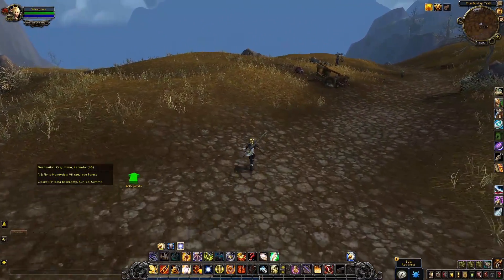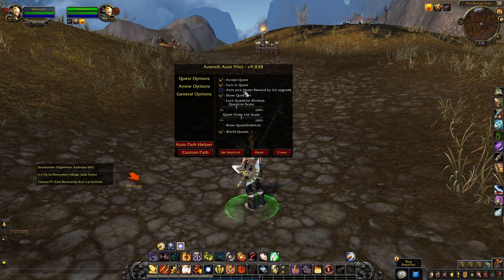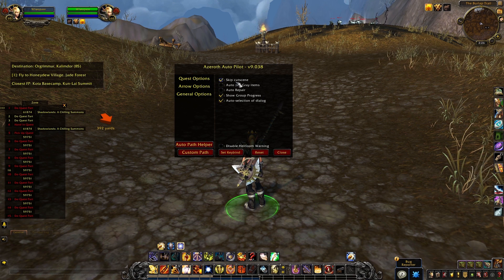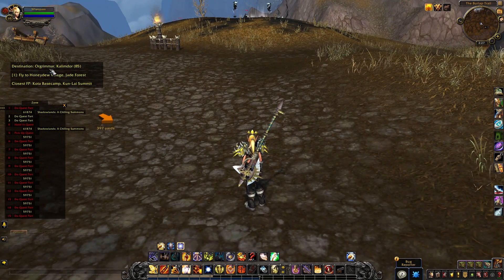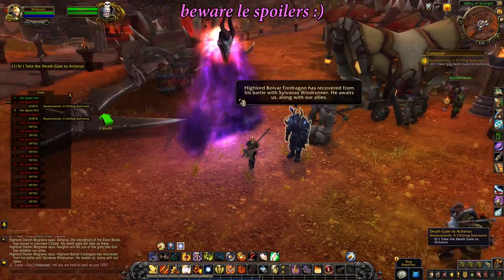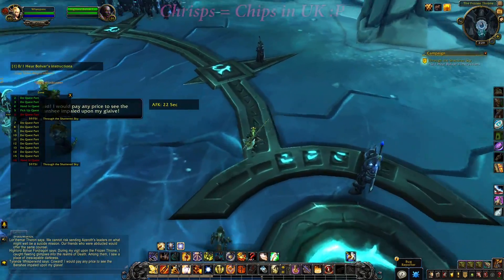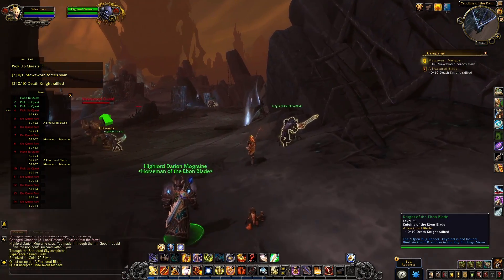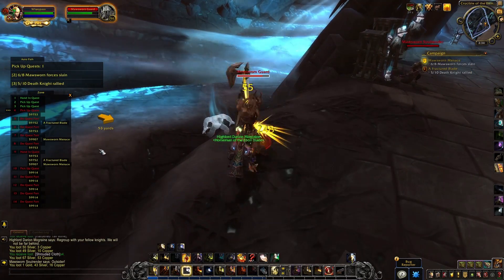FAST SHADOWLANDS LEVELING - Auto Pilot Questing Addon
Here is a look at a cool addon for shadowlands, which will help you level up quickly by leading you though an efficent quest path. Giving you an arrow to point you in the right direction and a tracker for your quest progress. It also auto completes dialog for you very quickly, auto marks important NPC's and has a couple of display options.

📃Video License
The visual content used in this video is from the game World of Warcraft by Blizzard, I am allowed to use this content in youtube videos as stated

"Blizzard Entertainment reserves the right to use its products for all commercial purposes. The only exceptions to this rule are if you participate in partner programs with YouTube, Justin.tv, Blip.tv, Own3d.tv, or Ustream.tv (the “Production Websites”) whereby a Production Website may pay you for views of a Production if you are accepted into their partner program."